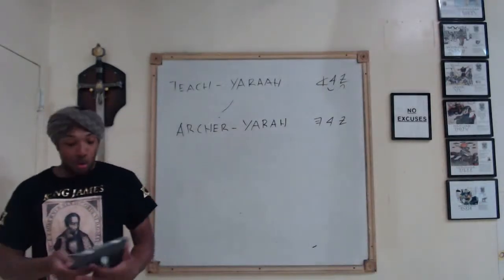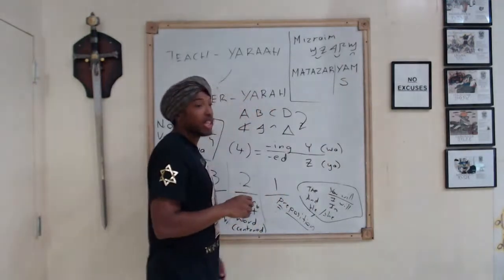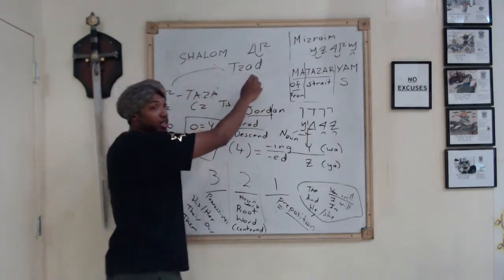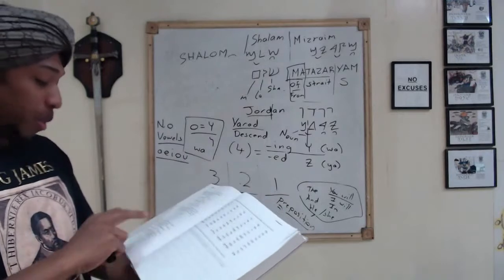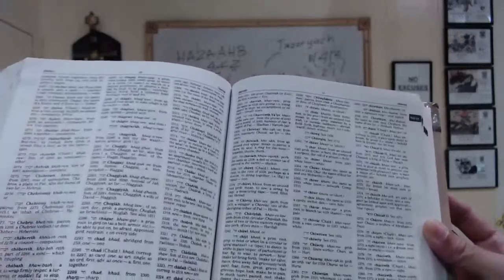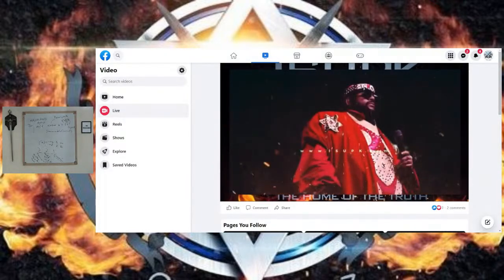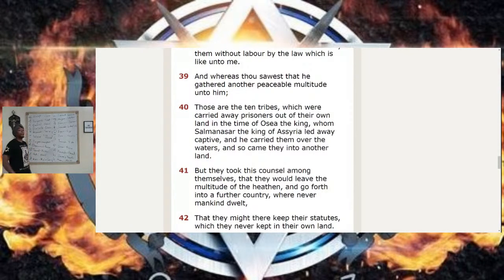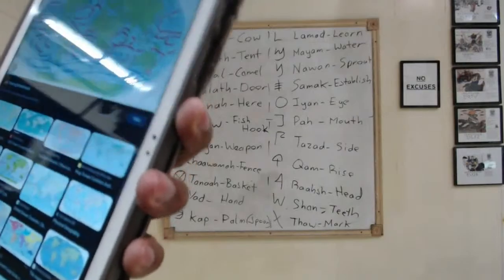ISUPK ONLINE CLASSES, LIVE!!! - LASHAWAN QADASH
EST 1969